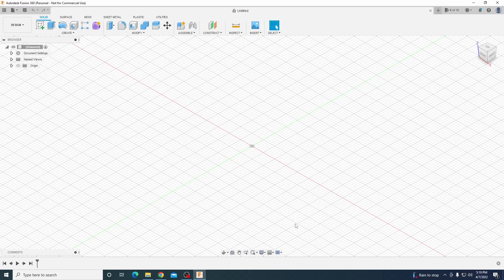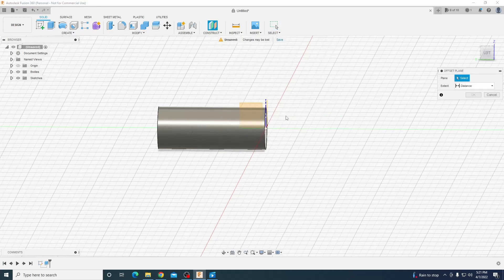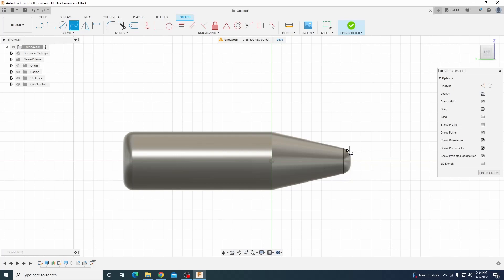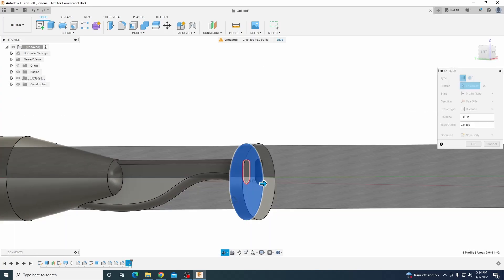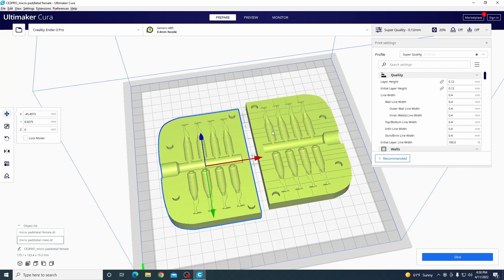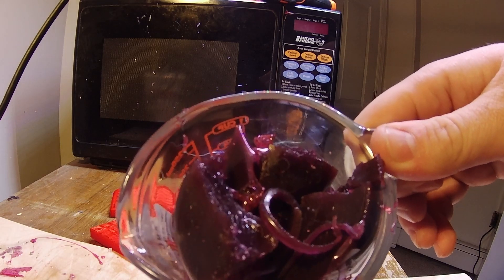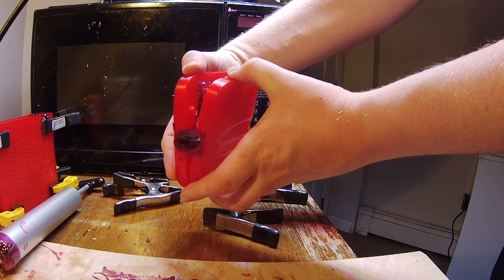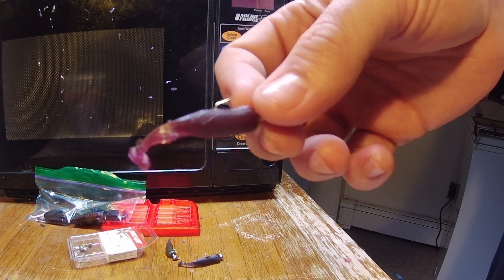Making a 3D Printed Micro Paddle Tail Lure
Video Sections
0:00 Lure Design in Fusion 360
3:03 Printing Instructions
3:41 Injecting the Mold
4:54 Final Results

Today I have for you this 3d printed mold you can download for free! This is a micro paddle tail I made for trout fishing. I'm sure it would work great for crappie or other panfish as well. I'm gonna be fishing this with a 1/32 ounce jig head. You can hand inject these with any color plastisol you want. These are printed on my ender 3 pro out of abs. I’ll be testing all these lures soon to see how well they catch fish.

WARNING!!: Molten plastisol is very hot and can cause burns. Don’t Touch it Breath it in drink it or do any other stupid idea you may have. Please be careful and follow proper safety procedures. I am not responsible if you hurt yourself.